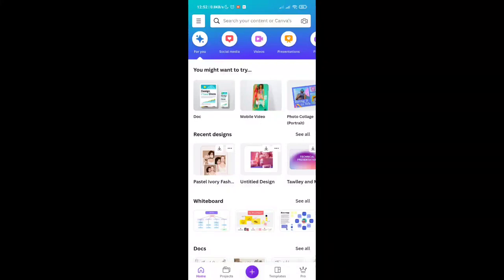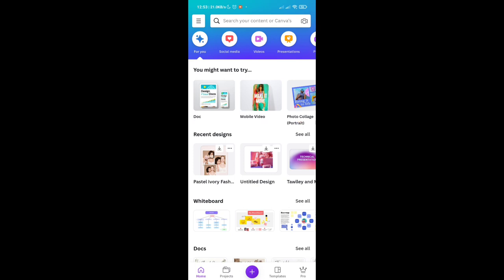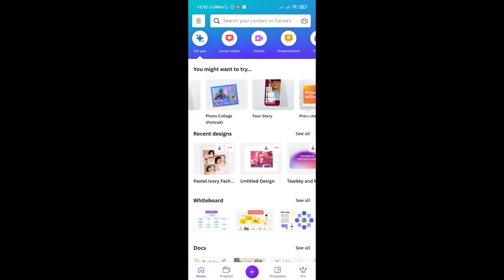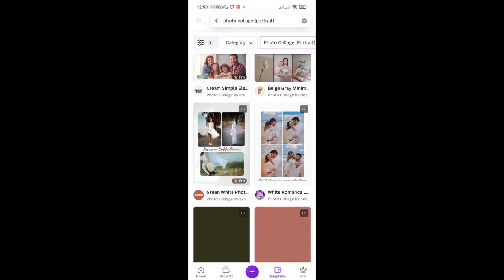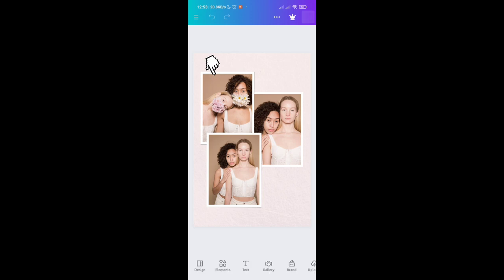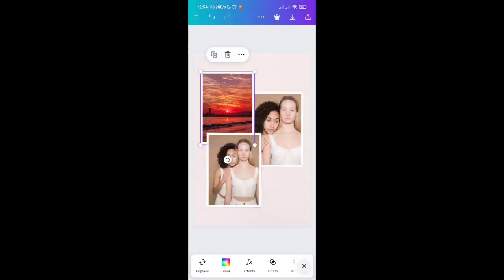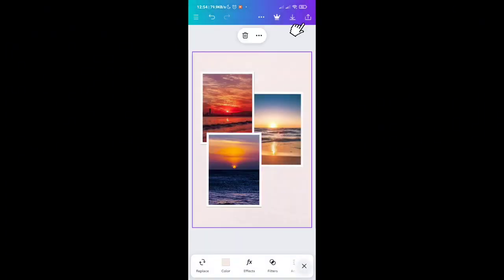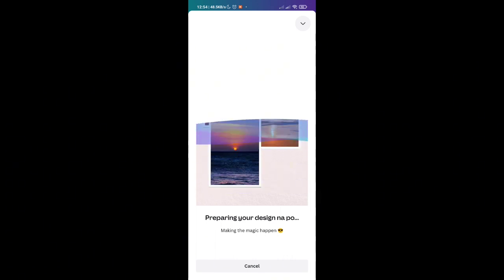How To Create Photo Collage In Canva (Best Method).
In this video, I'll show you the best method for creating a photo collage in Canva. With step-by-step instructions, you'll learn how to use Canva's design features to make a beautiful and personalized photo collage. Perfect for creating memories or showcasing your photography skills! Watch now and start creating your own stunning photo collages in Canva.